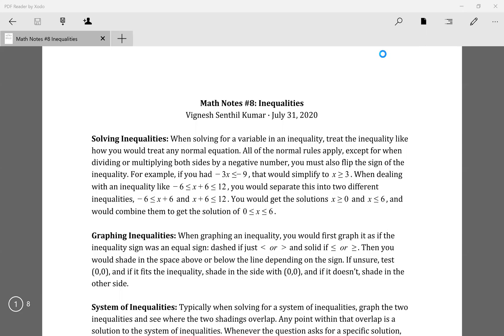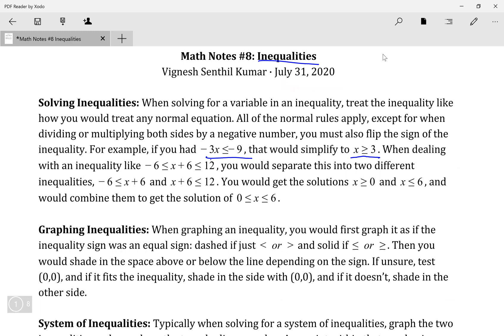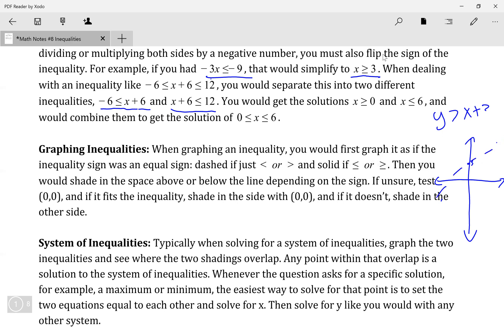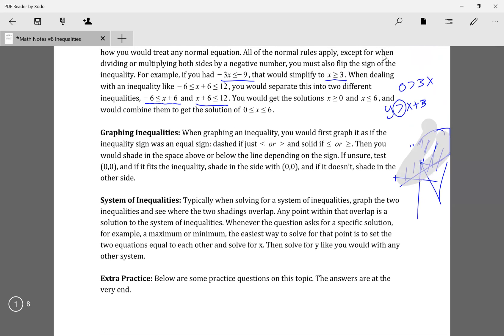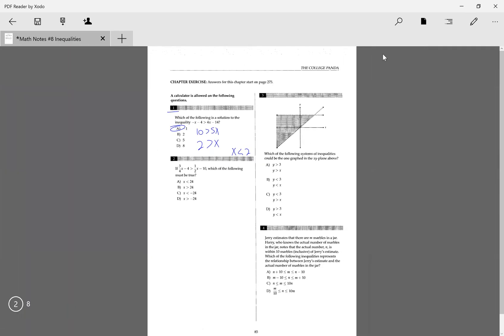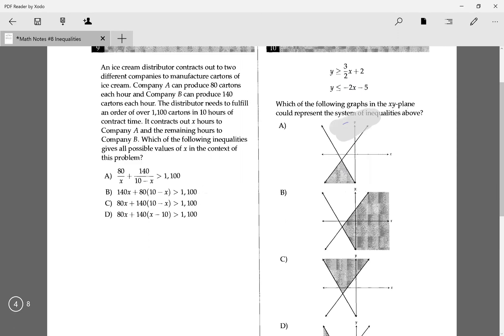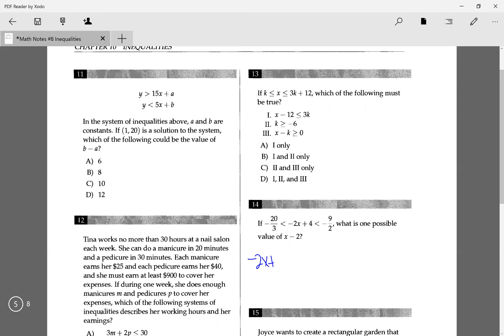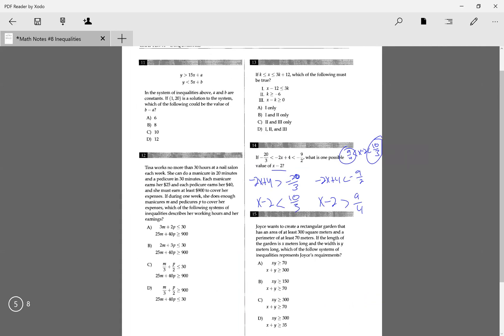SAT Math | Inequalities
Today, we go over one of the fundamental skills required to perform well on the math section. Through examples, we teach you how to solve questions related to inequalities.

The workbook we use in the video is College Panda’s SAT Math. You can pick up your own copy

Need extra resources? Join our Google Classroom!
Code: xovjcdj